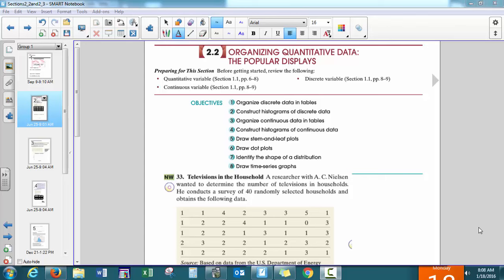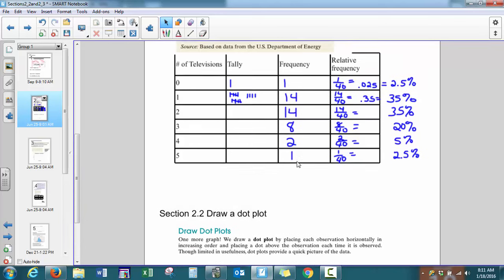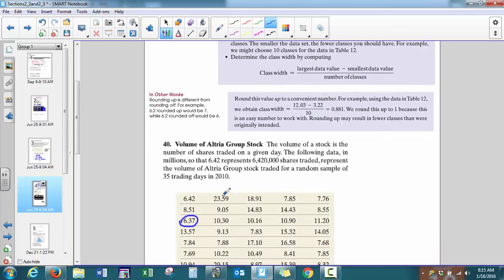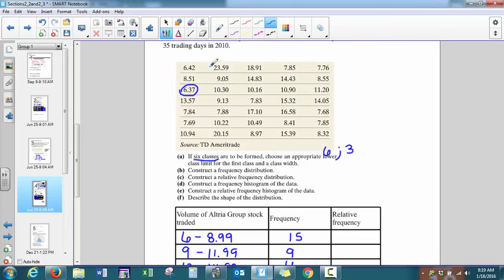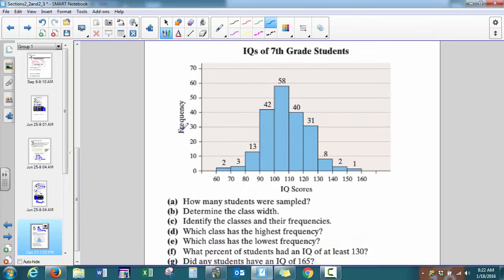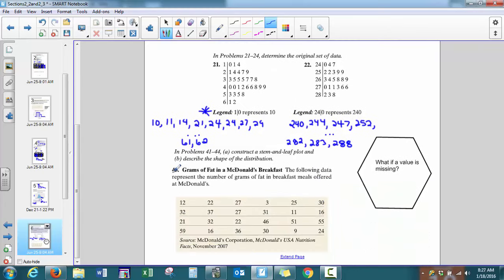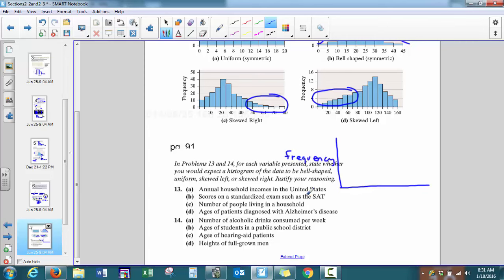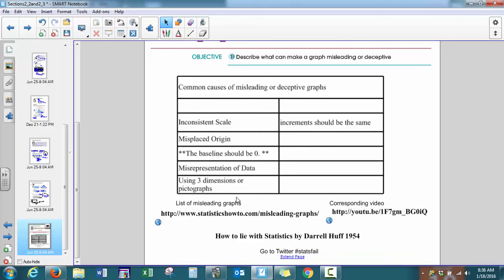Section2_2 and 2_3 Lecture